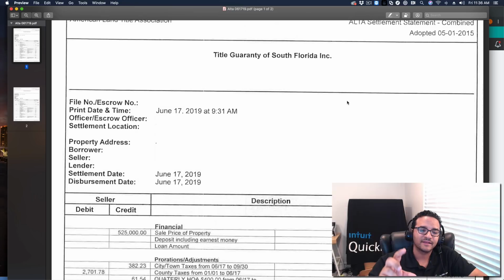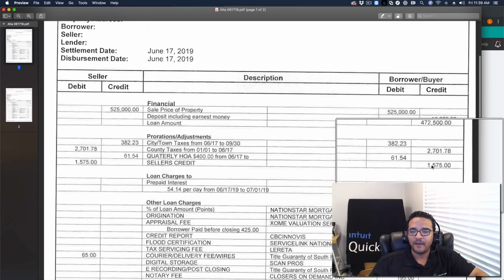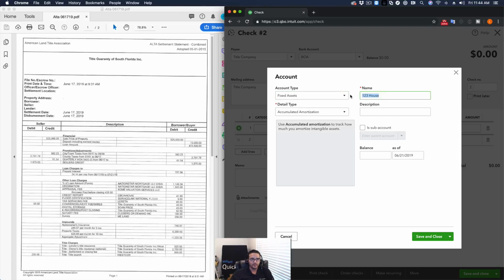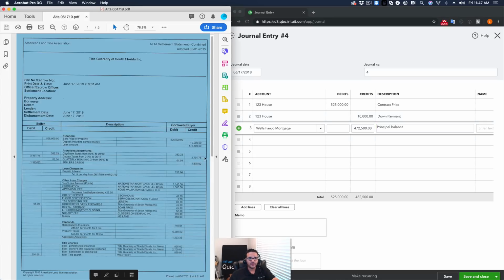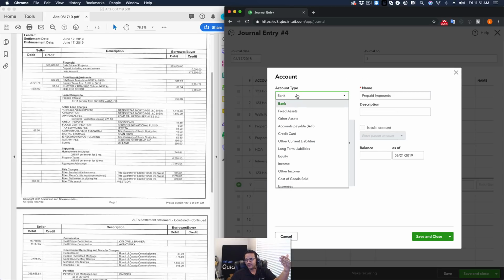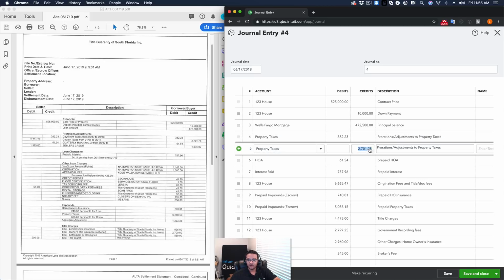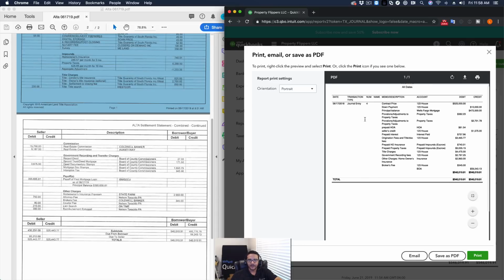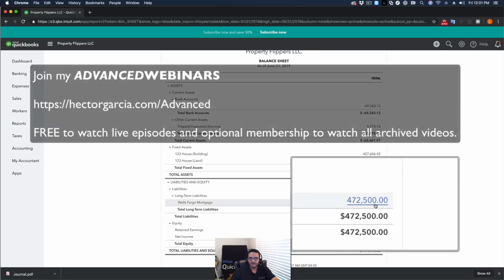QuickBooks Online 2019 Tutorial: Recording a Rental Property Purchase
For recording purchase of rental property (real estate) using the ALTA Settlement Statement (AKA: HUD 1 Statement) with all the proper Debits and Credits in QuickBooks Online